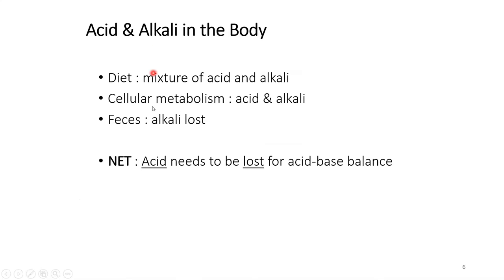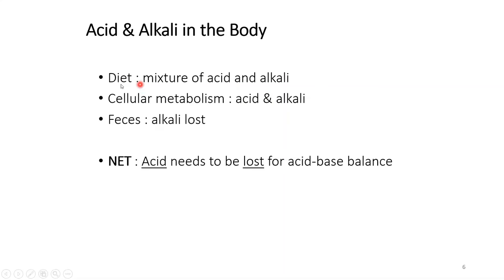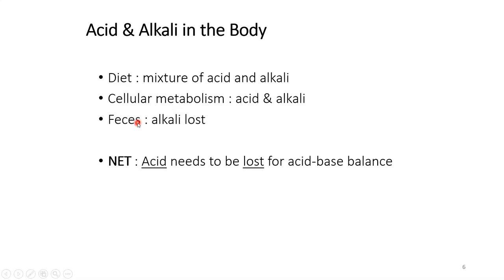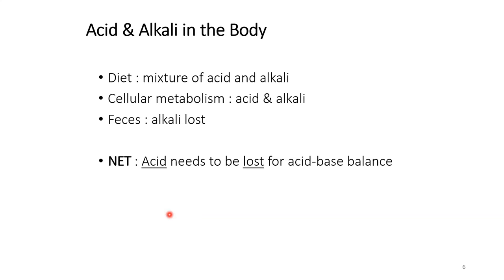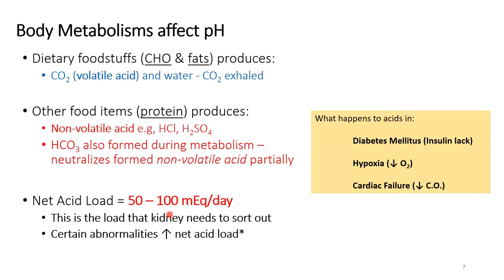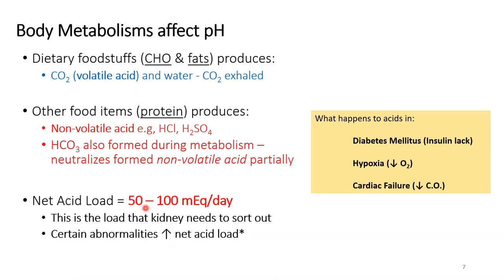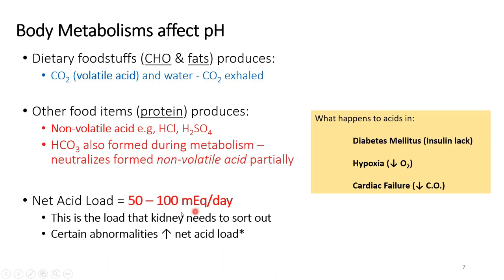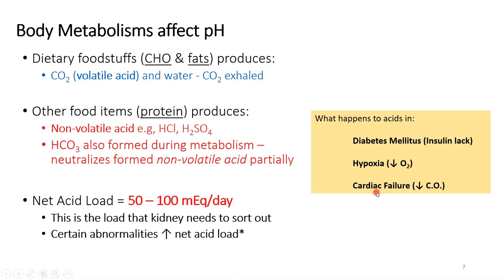Lecture Clips: How are acids & alkalis produced in the body? 2nd Year MBBS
Dr. Faraz introduces the basics of acid-base physiology, followed by a detailed analysis of the role the kidney plays in acid excretion. Part-1 of a 3 part lecture series focused on acid-base physiology.

More goodies on the channel:
PHYSIOLOGY CONTENT:

ALLIED HEALTH SCIENCE CONTENT More goodies on the channel
PHYSIOLOGY CONTENT: